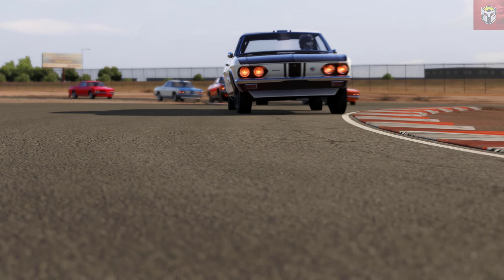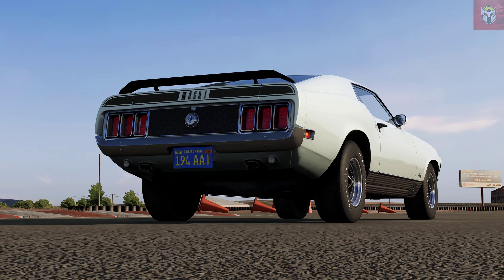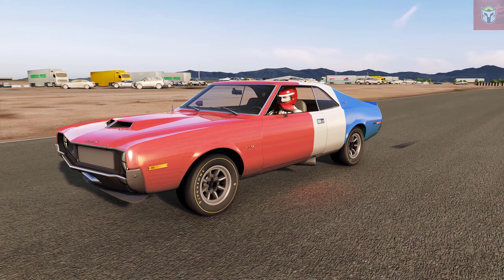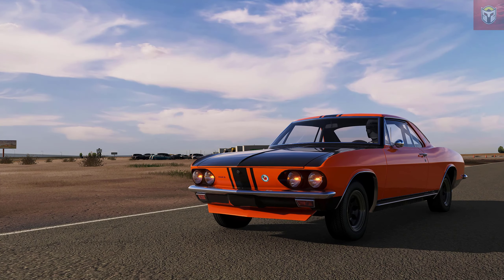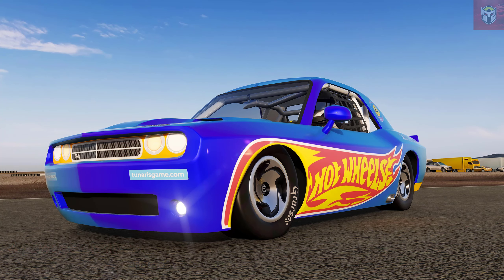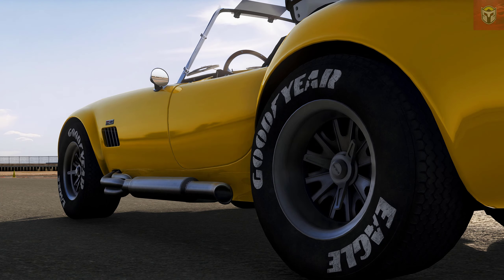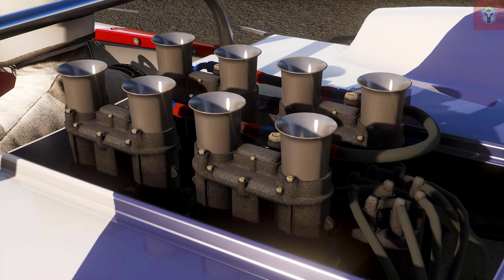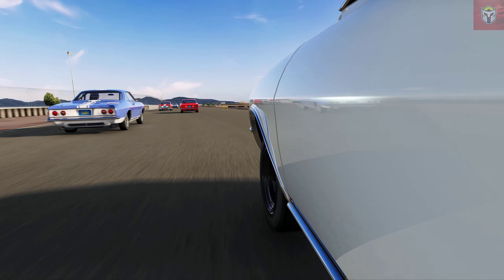6 HUGE FREE American Muscle Mods For Assetto Corsa - 2023 - Download Links!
6 HUGE FREE American Muscle Mods For Assetto Corsa - 2023 - Download Links!

PC Specs -

Graphics Card: Geforce 3080 RTX
Memory: 32 GB DDR4 Corsair
Mv2 SSD:  512GB
Monitor: BenQ 4k Ultra 32 inch